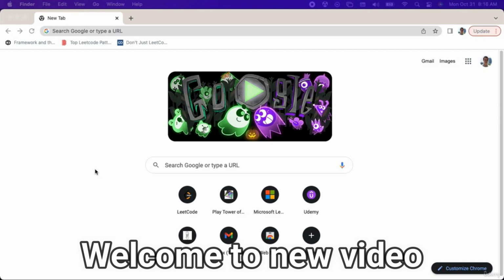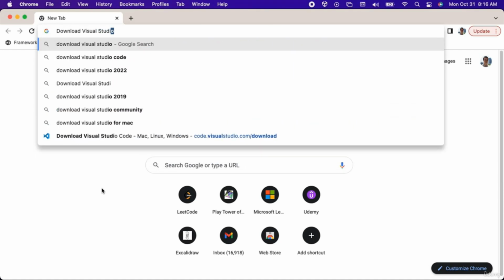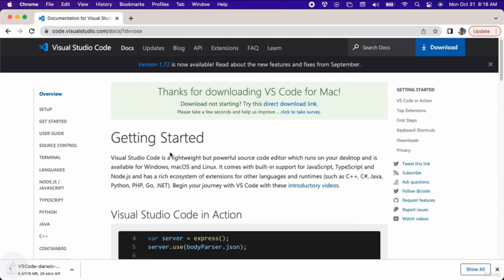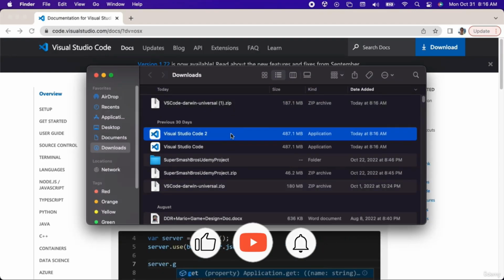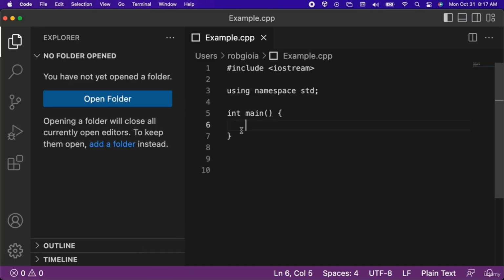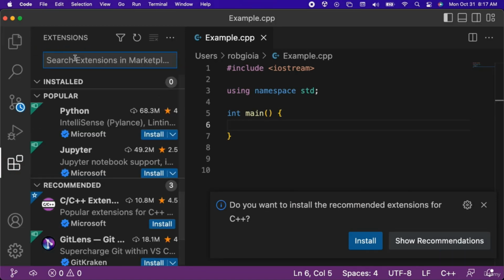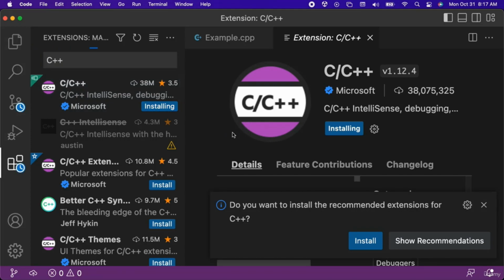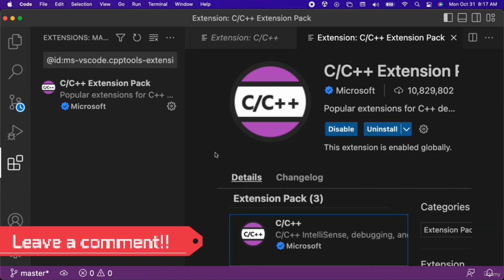Program Installation & Setup Mac to C++ | C++ Tutorial for Beginners #2